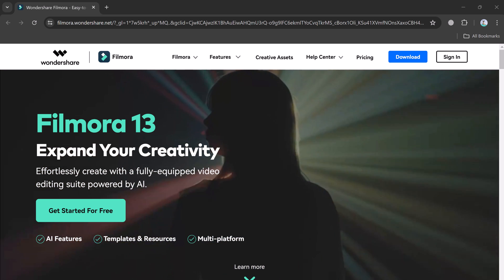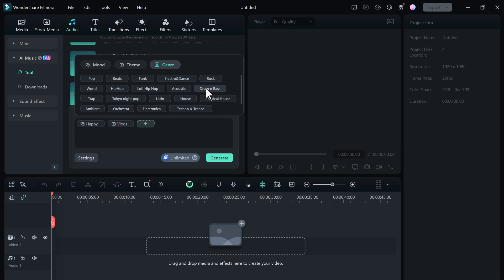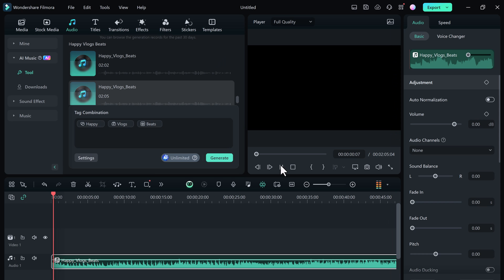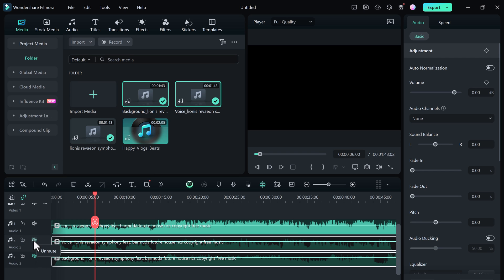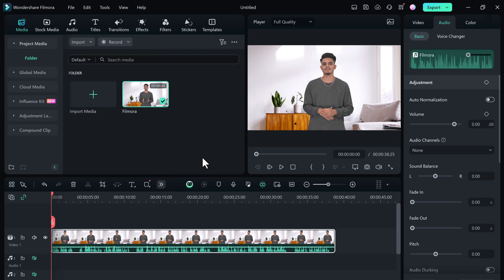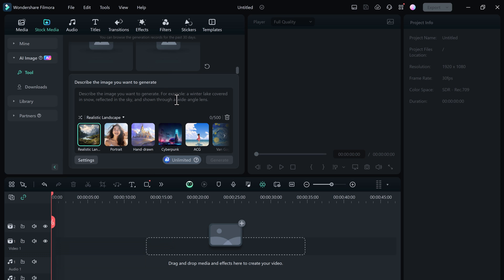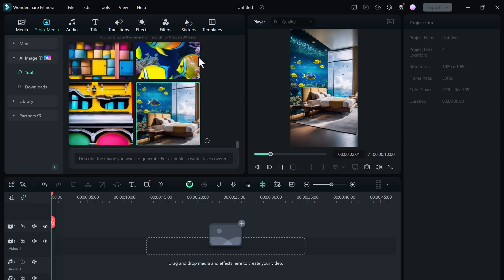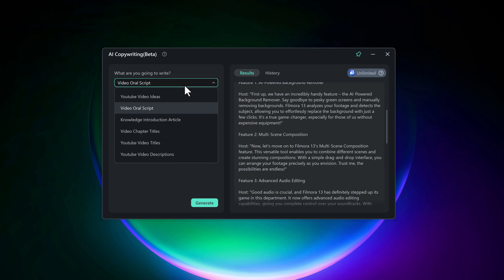5 Best AI Features That Put You AHEAD From 89% Of CREATORS - Filmora 13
Discover the top 5 AI features in Filmora 13 that elevate your video editing game! Learn how these tools can put you ahead of 89% of creators with effortless edits, enhanced creativity, and professional-quality results. Watch now to revolutionize your video production with Filmora 13!